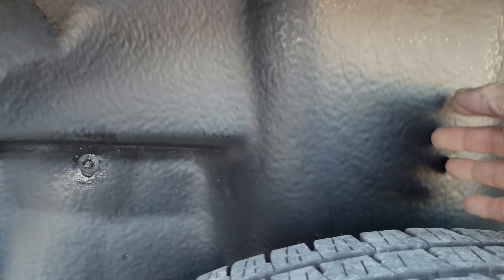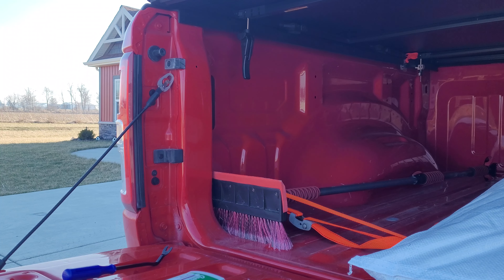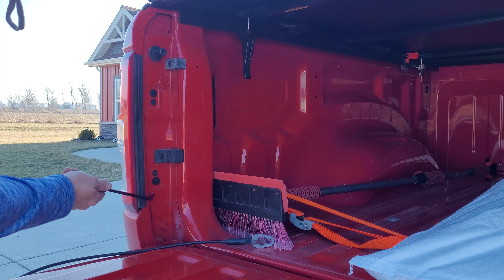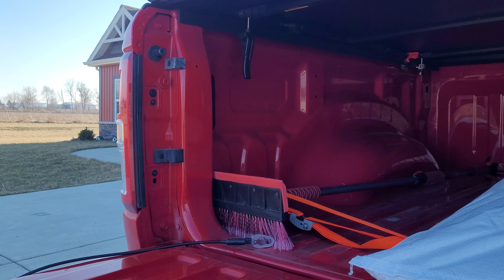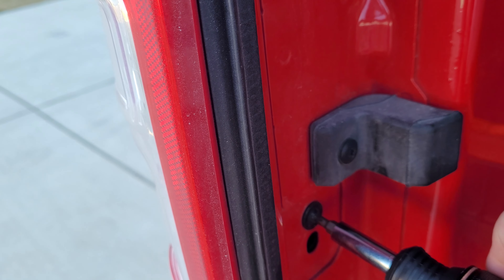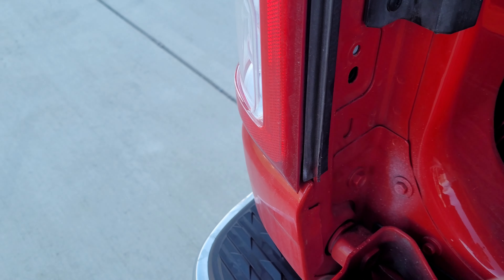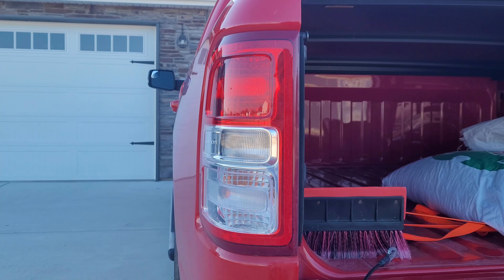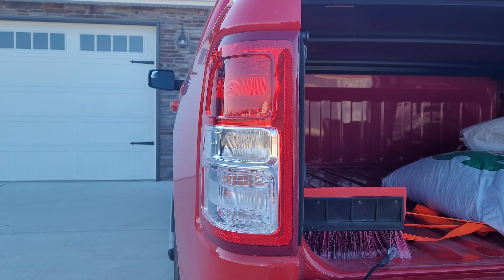Trying to prevent wheel well rust on Ram Truck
Spraying Fluid film rust preventative inside the fenders in the truck bed area. Rusty truck pictures are not my truck. I had a Ram with the same problem but I didn't get good pictures of my truck so I found a a couple of pics off the internet for reference. If that truck belongs to you I hope you don't mind me using the image for reference. All steel trucks rust especially in the northern (Rustbelt) of the US and Canada. I'm not picking on Ram specifically. I received no money from fluid film and this is not a paid endorsement.